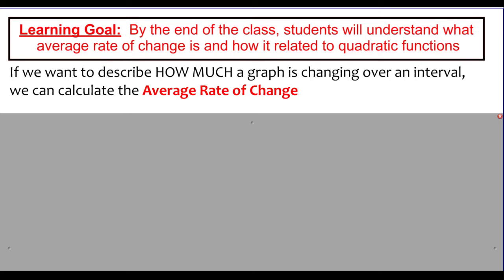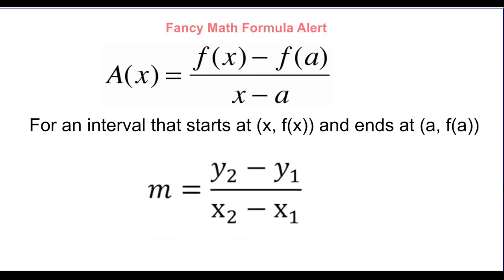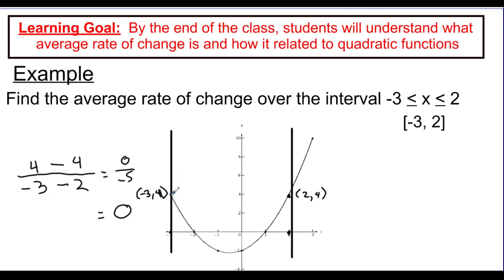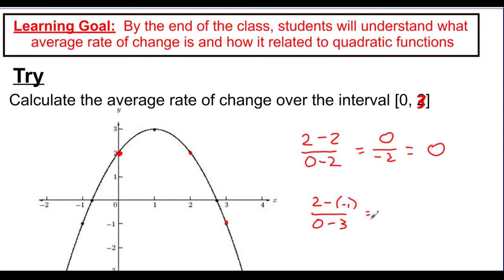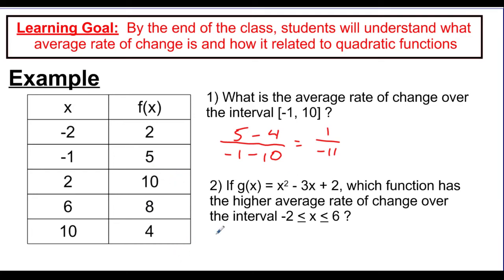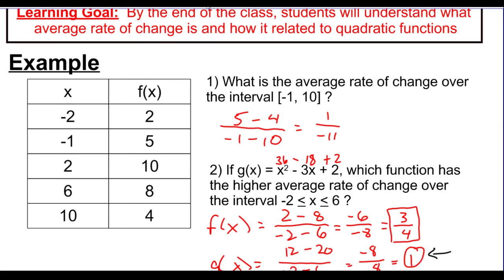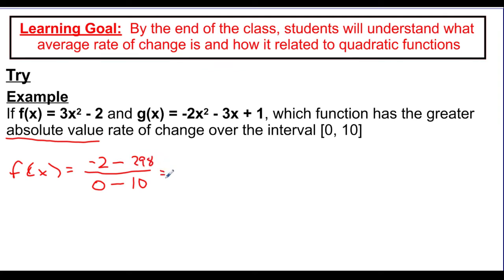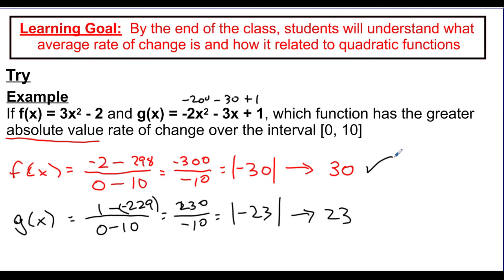Video 5 Average Rate of Change